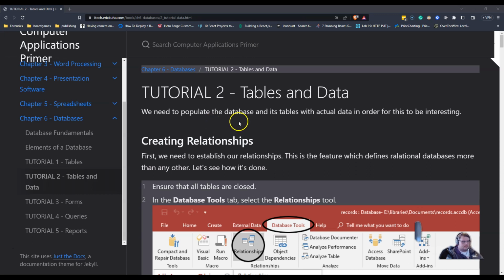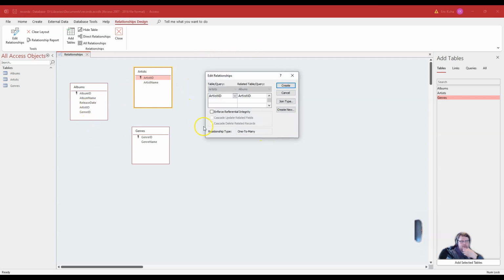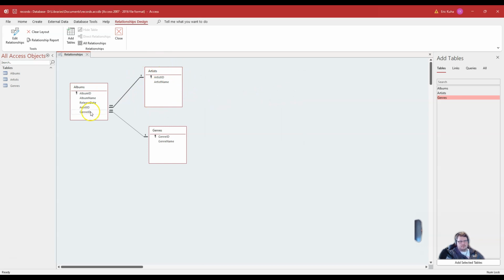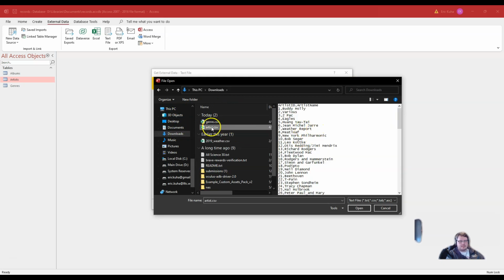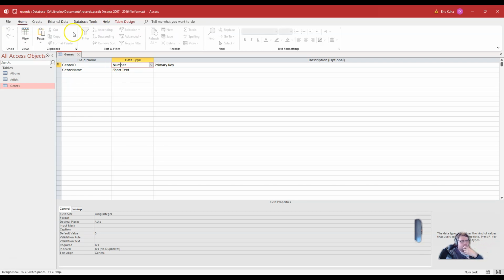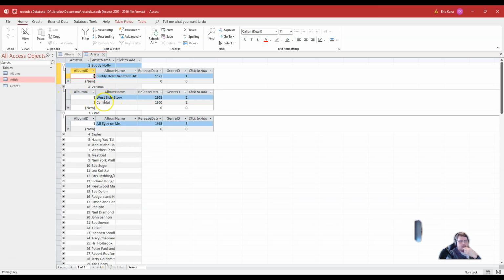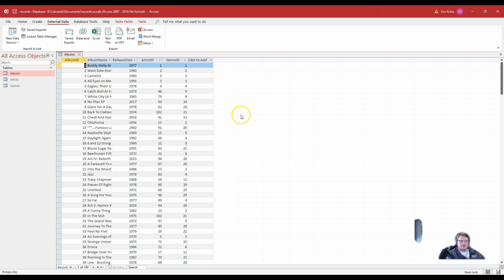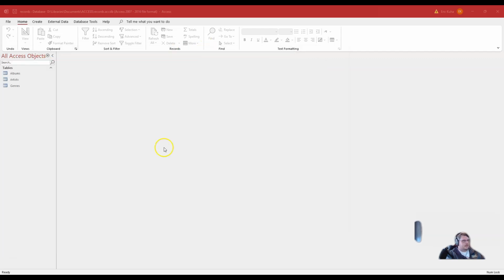ACCESS TUTORIAL 2 - DATA